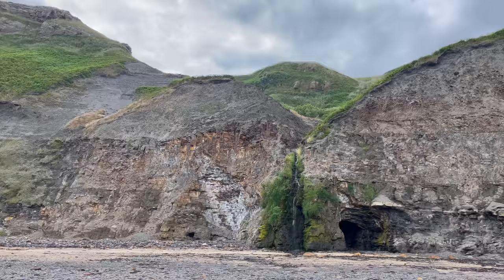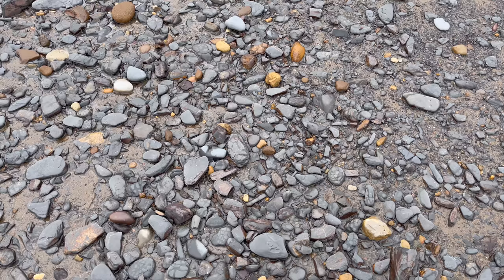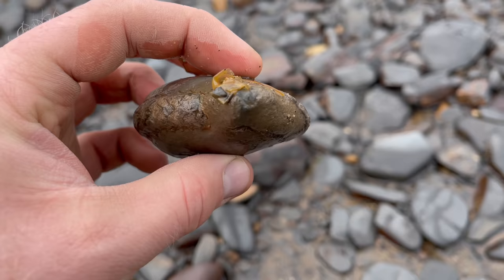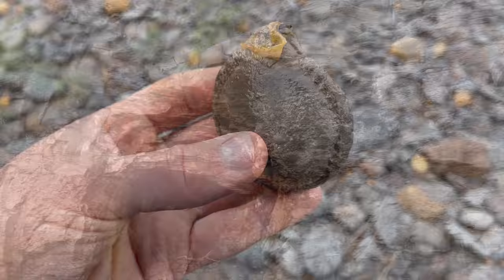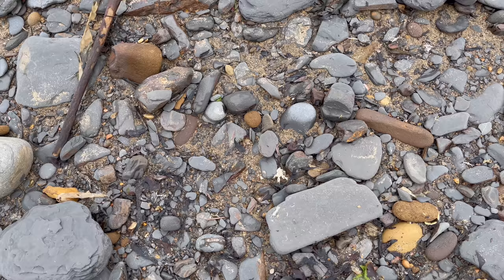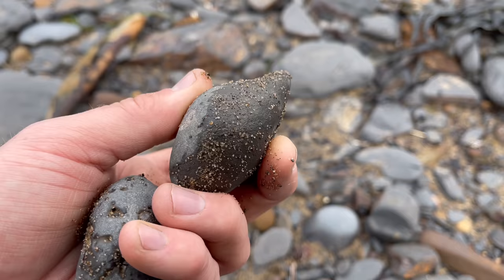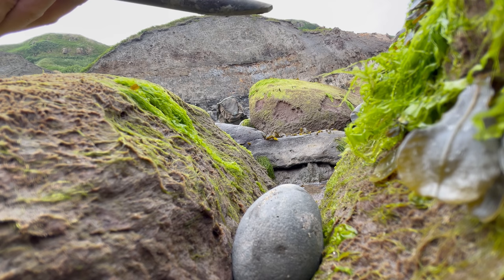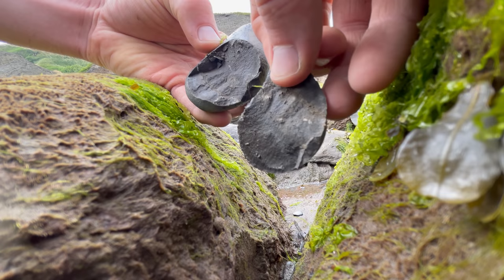Jurassic Fish Head | Fossil Hunter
Here is another video from one of our fossil hunts, make sure to stick around to the end of the video to see the special fossil at the end! This time, a rare fossilised Fish Head! This is an insight into the past, what life was like 180 Million Years Ago even before many of the most famous land-dwelling Dinosaurs ever existed.